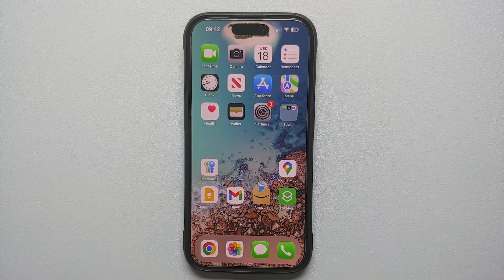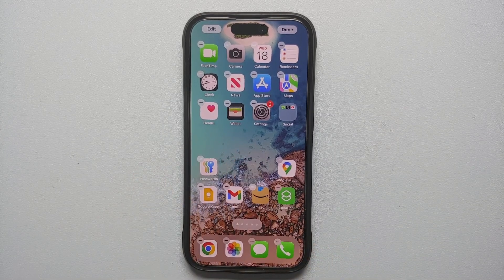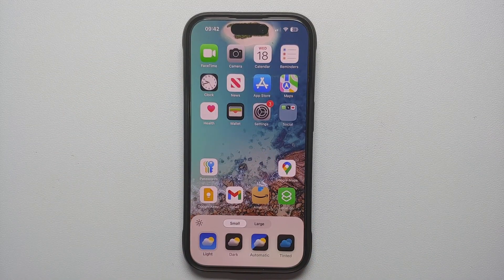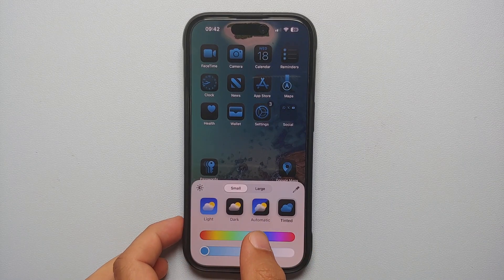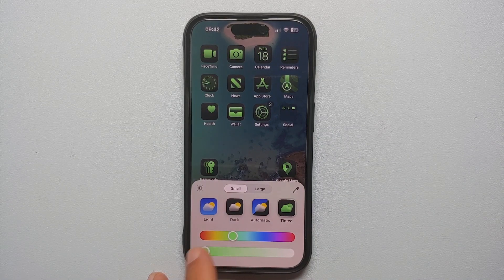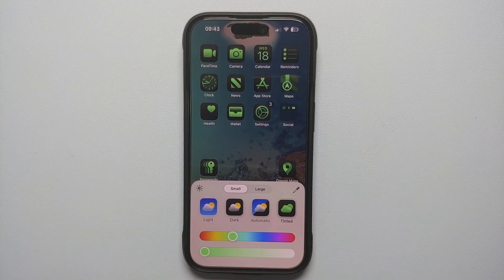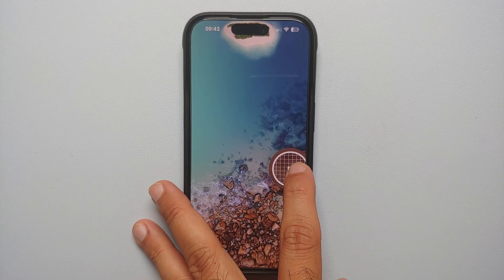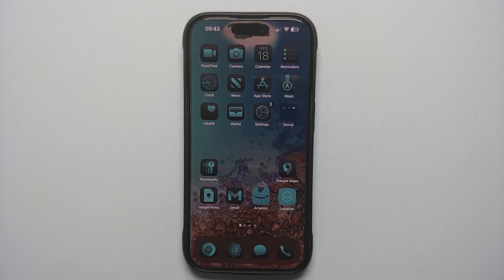iOS 18 How to Change APP COLOR!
Did you just update your iPhone to iOS 18 and want to learn how to change app color? In this video we will show you how to change app color on your iPhone running iOS 18.